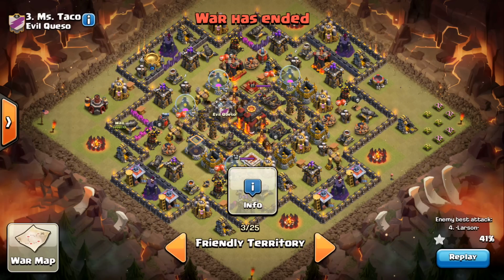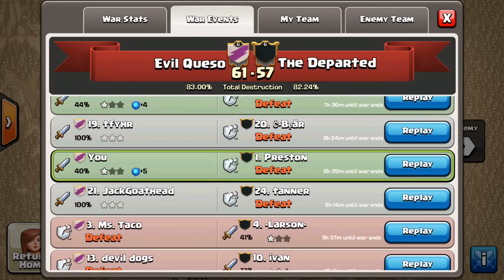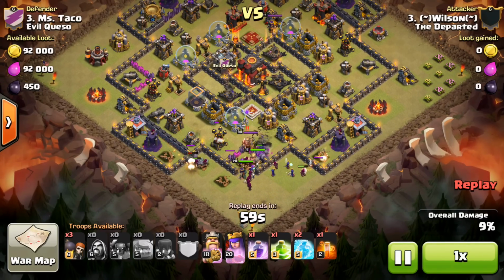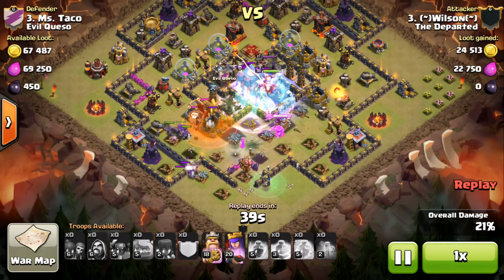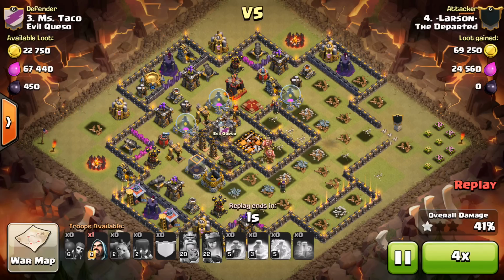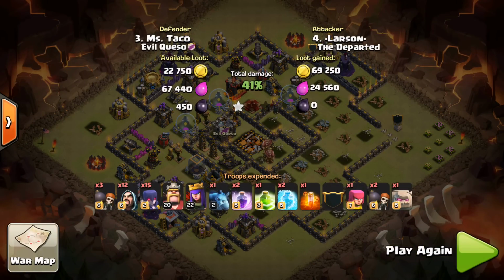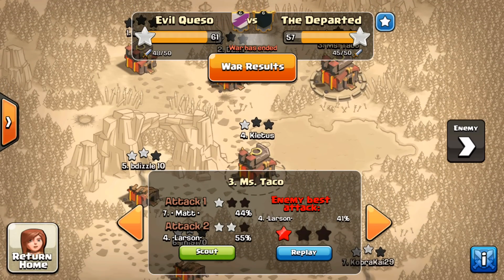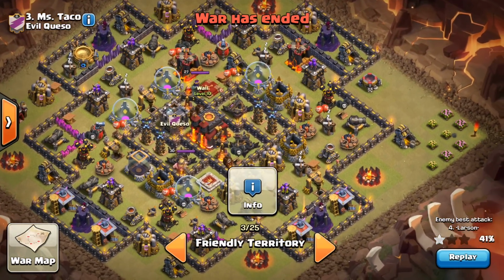Clash of Clans New Warbase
New Clash of Clans Warbase made with the 25 new walls.  Very hard to two star for most players.  Extra middle compartments for maximum defense.  Anti gowipe as golems will wander.